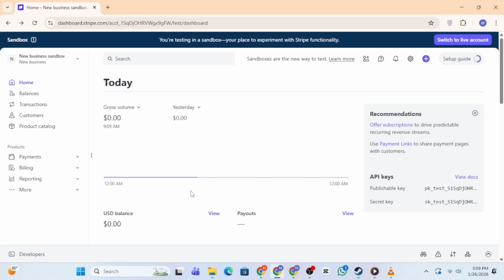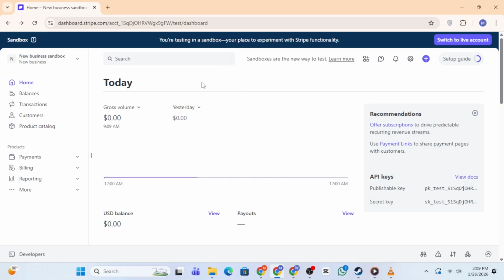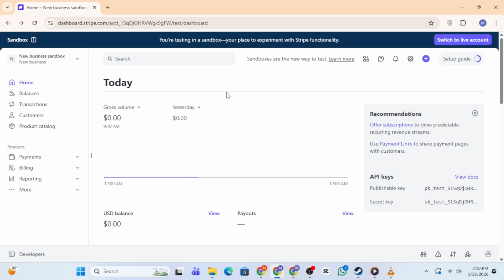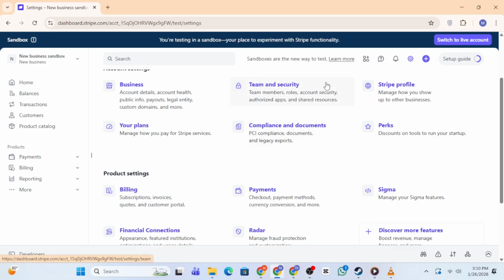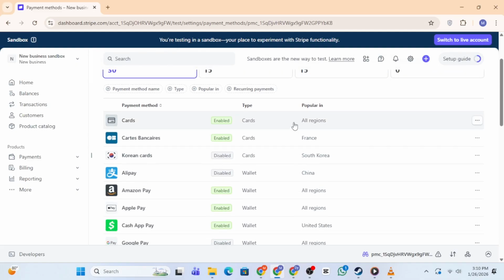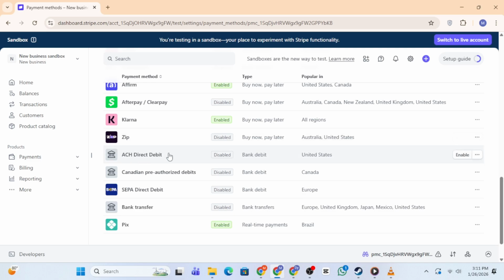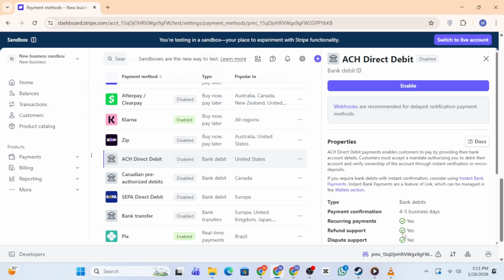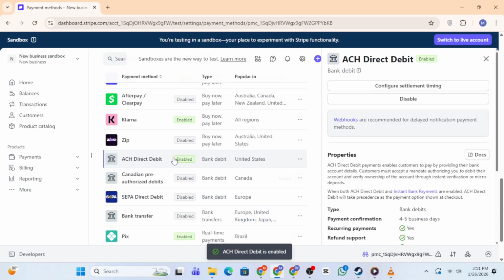How to Accept ACH Payments With Stripe – (2026) Step-by-Step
Learn how to accept ACH payments with Stripe by setting up your Stripe account, enabling ACH payment options, linking bank accounts, integrating payment forms, verifying transactions, and ensuring secure, fast, and seamless payment processing in 2026.